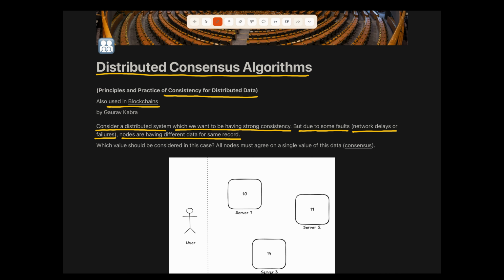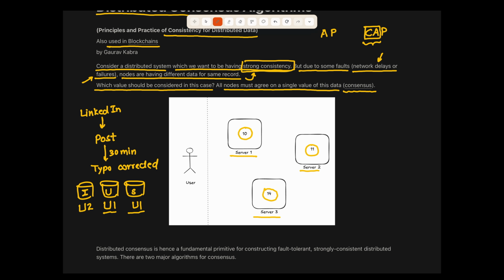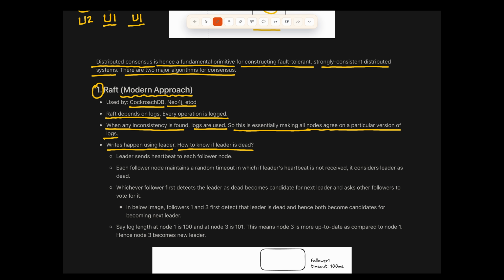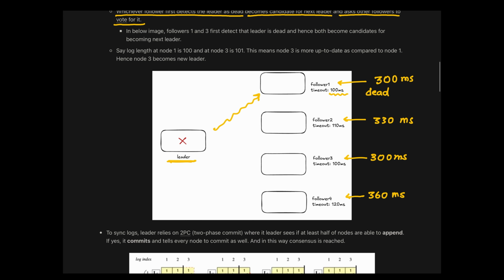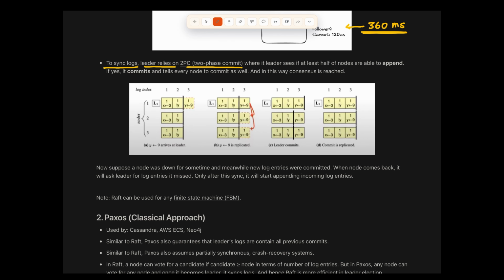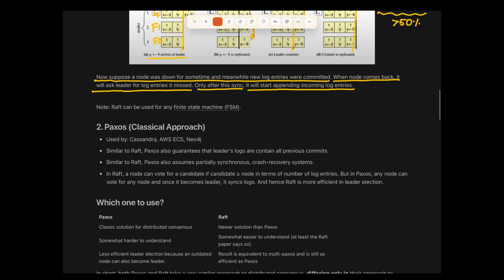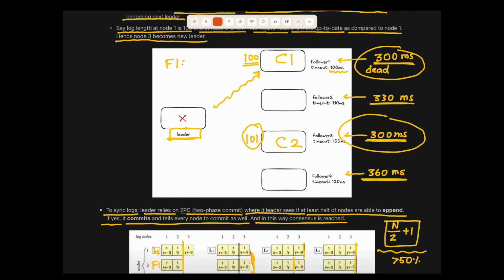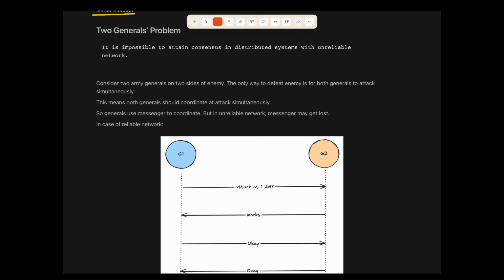Raft vs Paxos Explained in 10 Minutes | Distributed Consensus Algorithms | Interview Question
How do distributed databases ensure that every node agrees on the same data, even when servers crash or networks fail?

In this video, we explore one of the most important topics in Distributed Systems - Distributed Consensus Algorithms.

You will learn:

Why distributed consensus is needed
What happens when replicas contain different versions of data
How Raft performs leader election and log replication
Why heartbeats, elections, and quorums are essential
How failed nodes recover missed log entries
How Paxos differs from Raft
When to choose Raft over Paxos
Why consensus algorithms are used in distributed databases and blockchains

Pause the video whenever a question appears, think through your answer, and then compare it with the explanation. This approach helps you build genuine problem-solving skills instead of memorizing concepts.

This topic is commonly discussed in interviews for distributed systems, backend engineering, infrastructure, and database teams.

Companies where this topic is known to appear or is highly relevant include:

Uber (Raft vs Paxos comparison)
Cockroach Labs (Raft implementation and distributed systems)

It is also directly relevant because these technologies power or are used by systems such as CockroachDB, etcd (Kubernetes), Consul, Google Spanner (Paxos), TiKV, and Neo4j.

If you enjoy deep dives into System Design, Distributed Systems, Java, Machine Coding, High-Level Design, Low-Level Design, and Software Engineering interviews, subscribe to the channel so you do not miss future videos.

00:00 Introduction
01:18 Consensus
03:09 Raft
09:37 Paxos
11:00 Which To Use?
11:42 Coming Next & Wrap Up